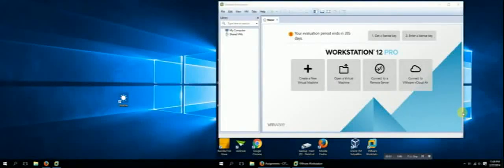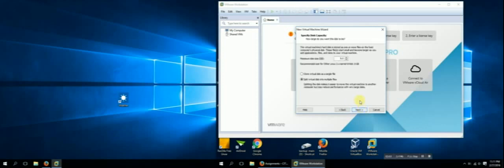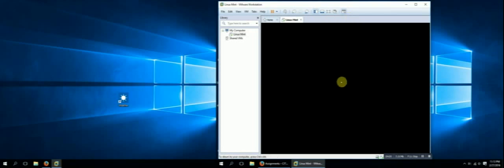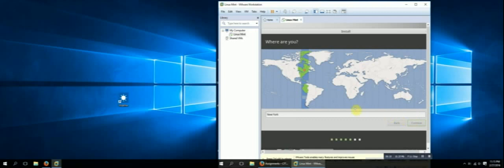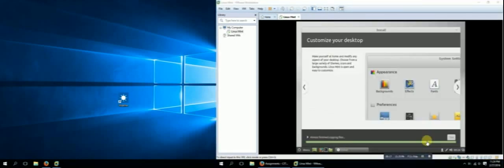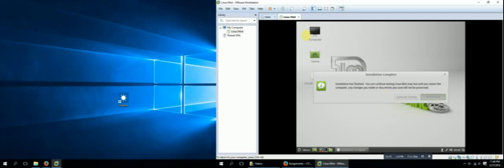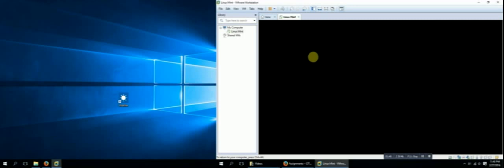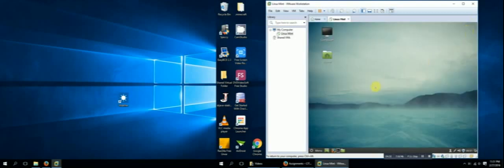Installing Linux Mint On VMWare In Windows 10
In this one I show the installation of Linux Mint on a VMWare virtual machine in Windows 10.